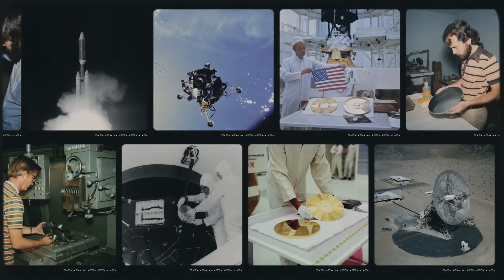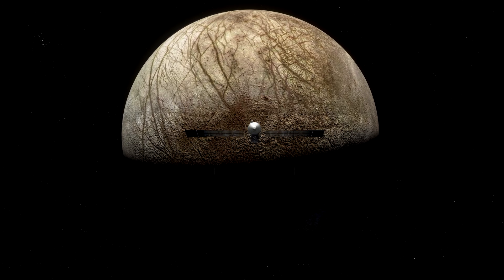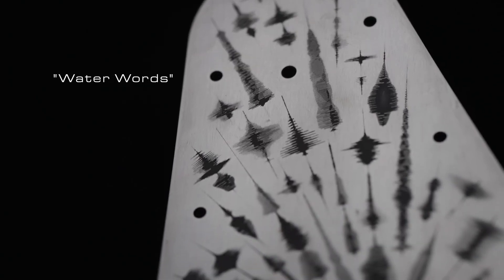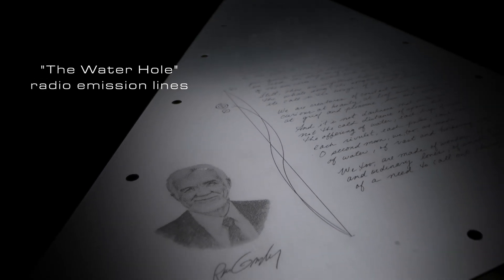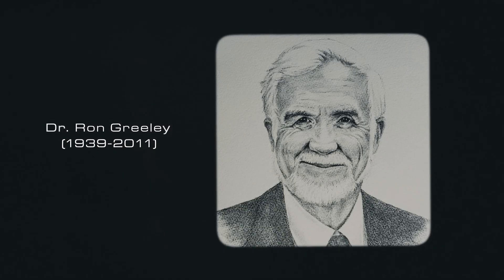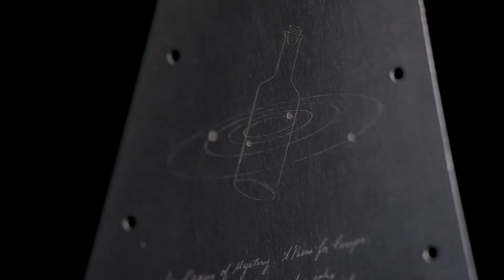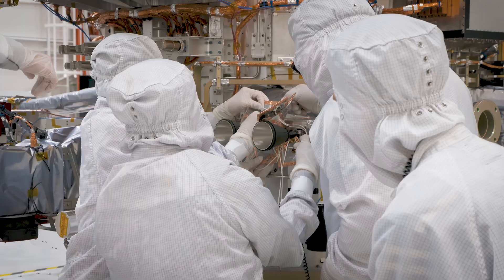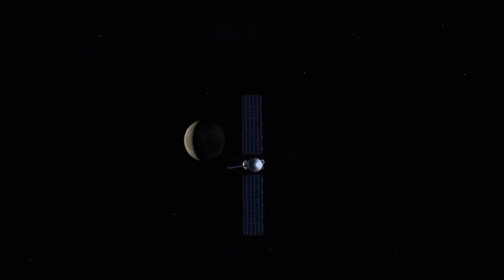NASA’s Design for Message Heading to Jupiter’s Moon Europa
There's a legacy of NASA spacecraft carrying inspirational messages into the cosmos, and Europa Clipper will continue this tradition when it launches in October 2024 to Europa, a moon of Jupiter that shows strong evidence of an ocean under its icy crust. A triangular plate seals an opening in the spacecraft’s vault, which protects Europa Clipper’s electronics from Jupiter’s radiation. The plate will carry a special message into the cosmos.

At the heart of the artifact is an engraving of U.S. Poet Laureate Ada Limón’s handwritten “In Praise of Mystery: A Poem for Europa,” along with a silicon microchip stenciled with more than 2.6 million names submitted by the public. The microchip will be the centerpiece of an illustration of a bottle amid the Jovian system – a reference to NASA’s “Message in a Bottle” campaign, which invited the public to send their names with the spacecraft.

Credit: NASA/JPL-Caltech